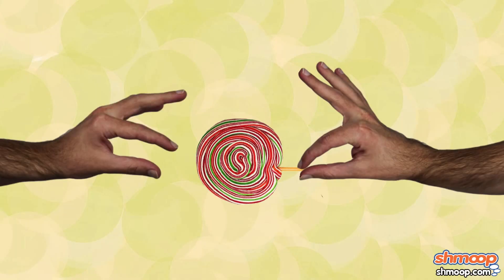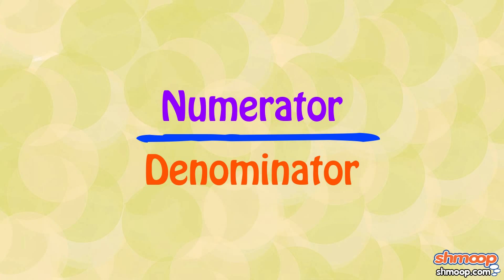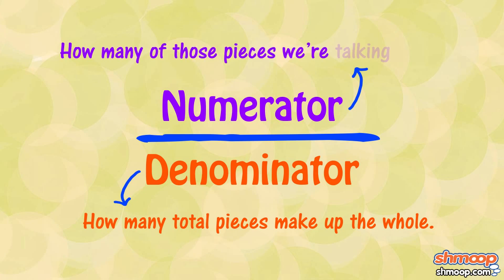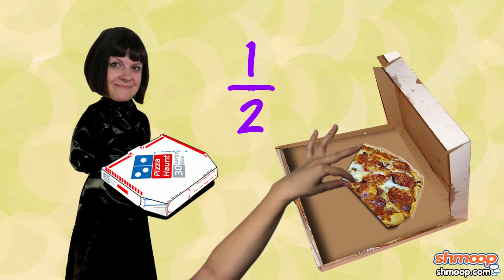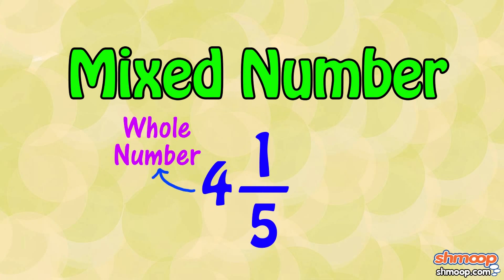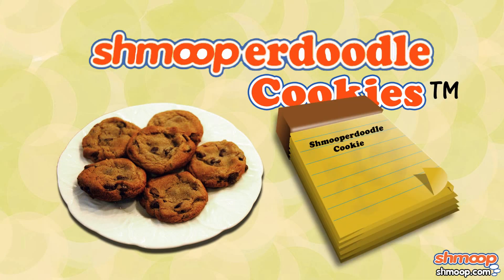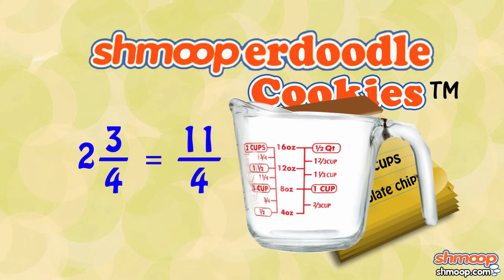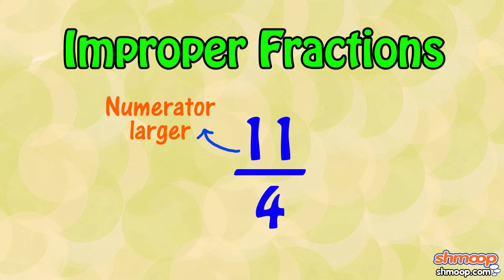All You Need to Know About Fractions